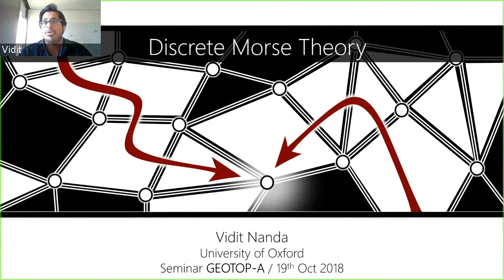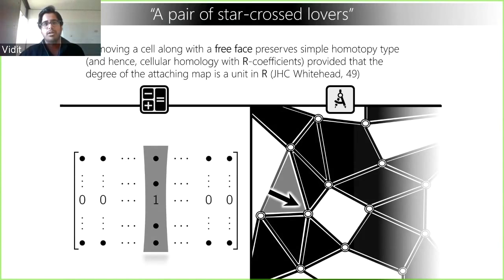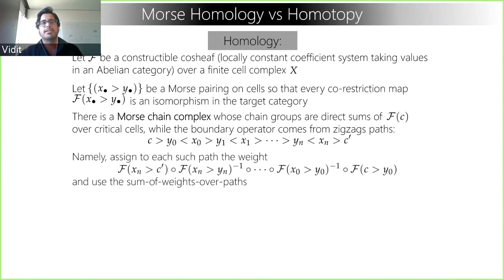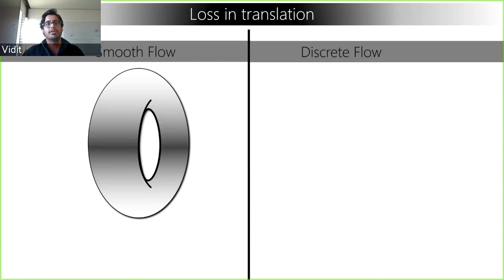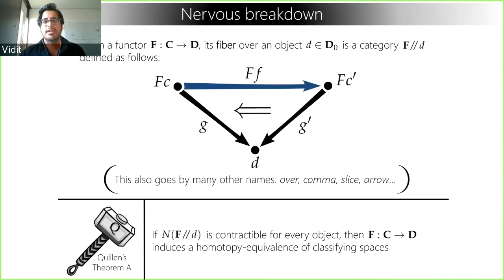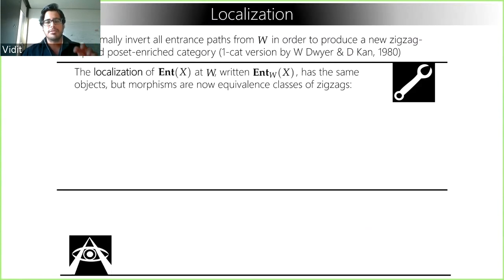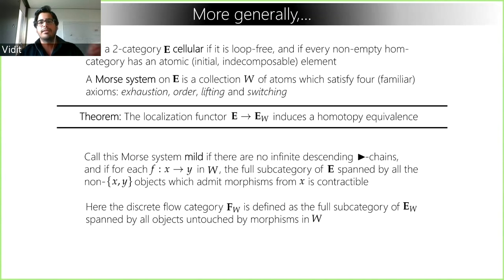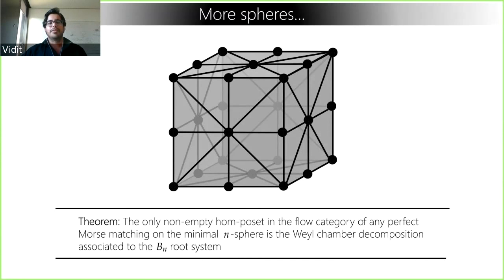GEOTOP A SEMINAR: Vidit Nanda - Discrete Morse Theory (October 19)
Vidit Nanda - University of Oxford and Alan Turing Institute - UK

ABSTRACT:
Large-scale homology computations are rendered tractable in practice by a combinatorial version of Morse theory. Assuming that my internet connection survives, in this talk I will introduce discrete Morse theory, describe how it helps with computing various types of homology, and outline a powerful new higher-categorical extension. The audience will not require prior knowledge of any of the technical terms mentioned above.